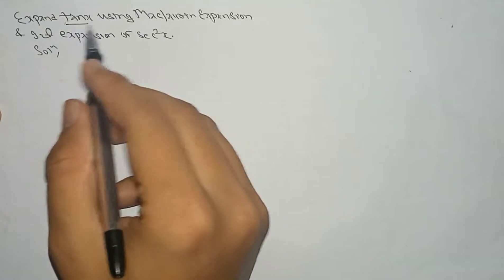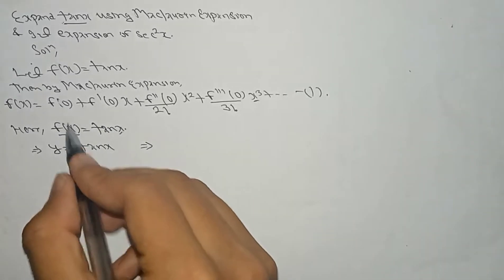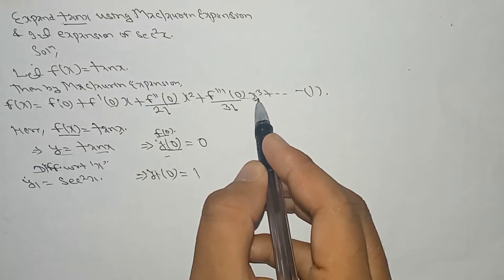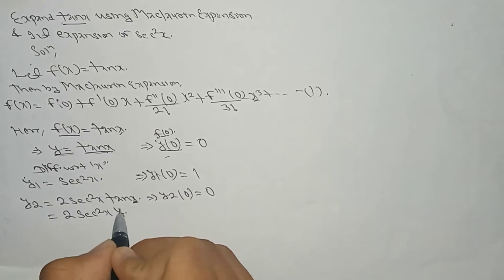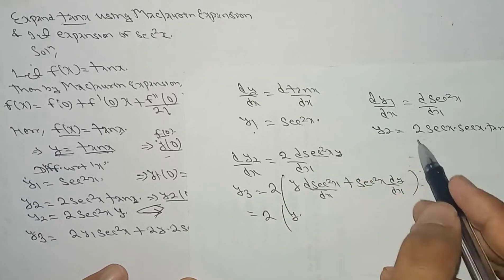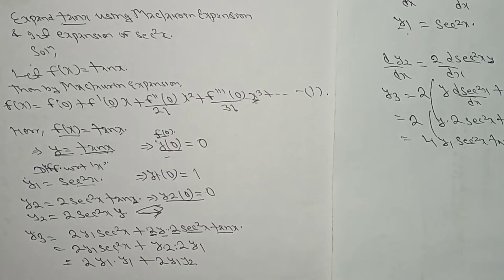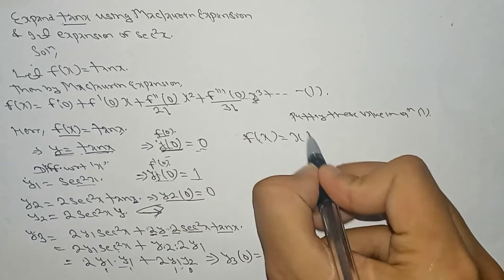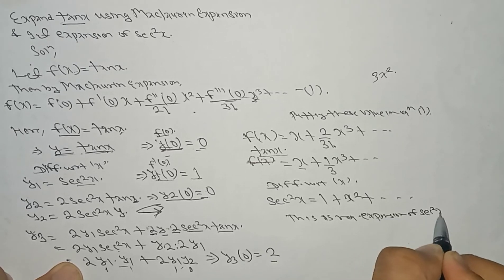tanx by Maclaurin Expansion and expansion of sec^2x